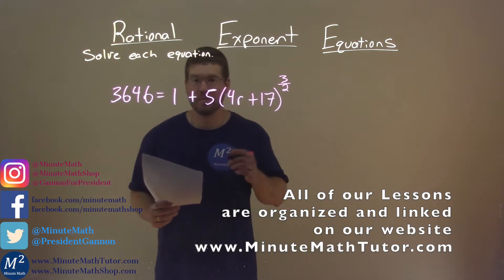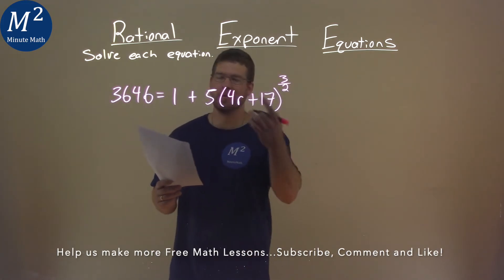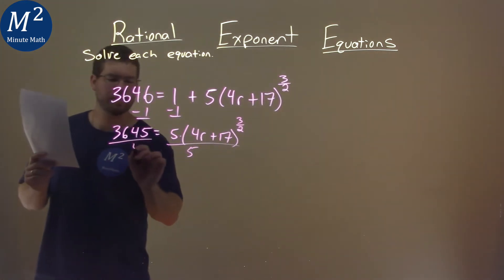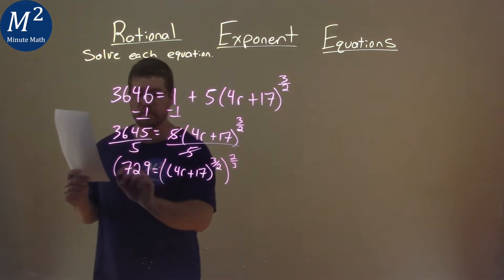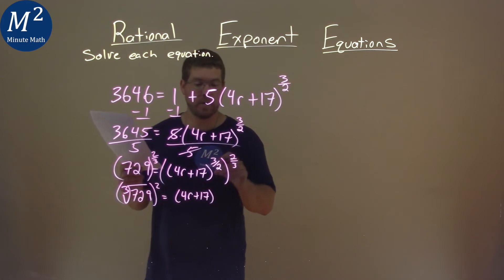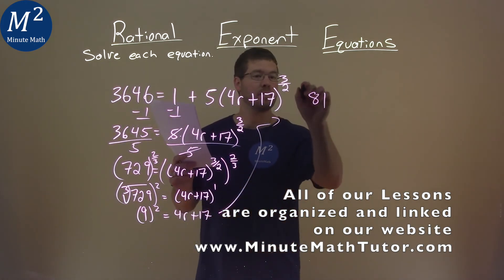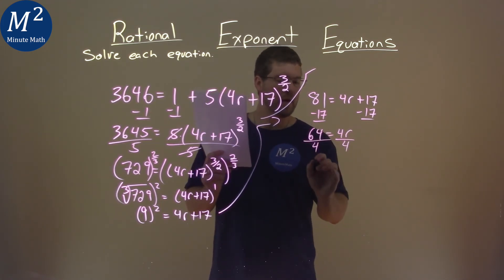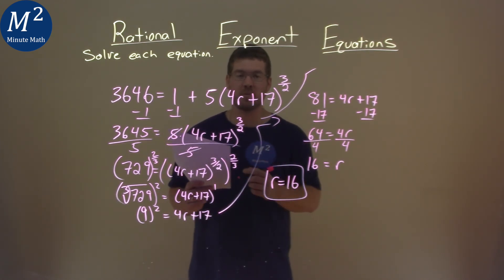Solve 3646=1+5(4r+17)^(3/2)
Solving Rational Exponent Equations. We learn how to solve 3646=1+5(4r+17)^(3/2). We learn how to solve the rational exponent equation 3646=1+5(4r+17)^(3/2). This is a great introduction into rational exponents and how to solve rational exponent equations. This is under the topic of Radical Functions and Rational Exponents with this free online math video lesson.